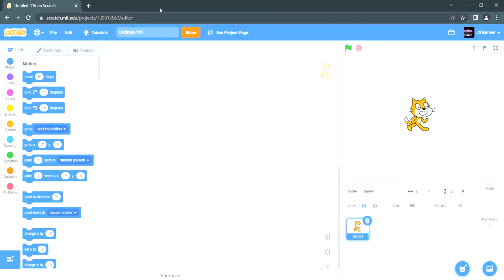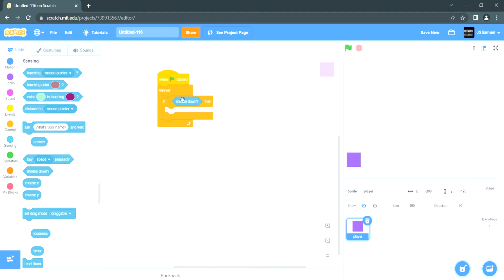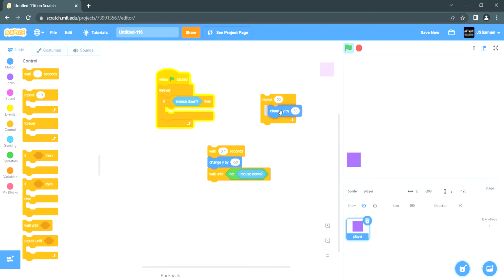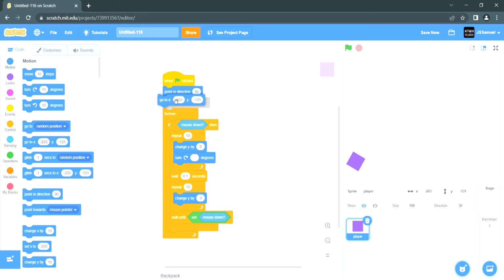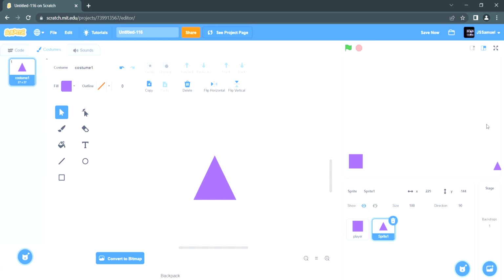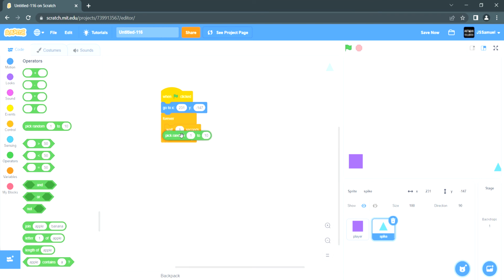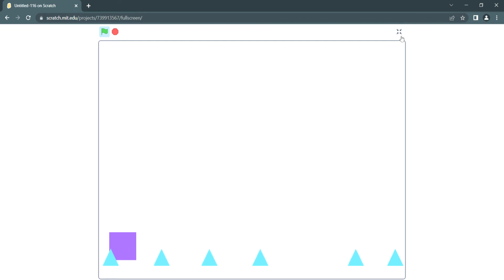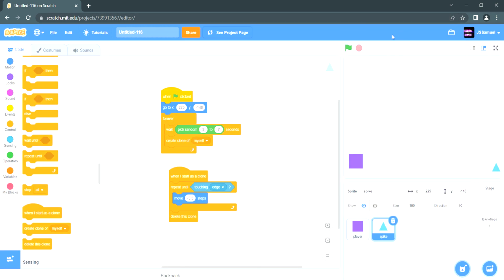How to make Geometry Dash! in scartch!